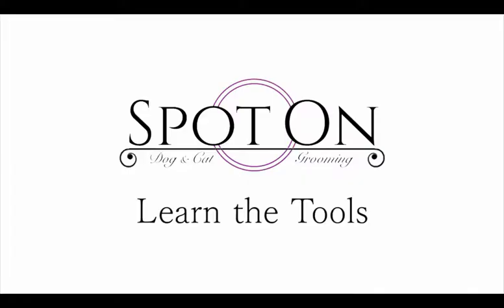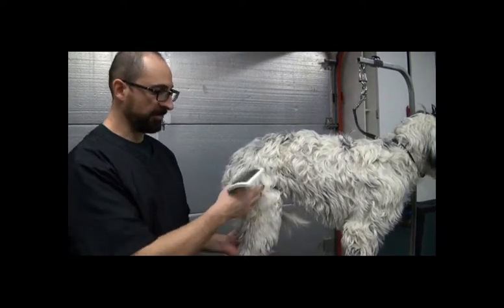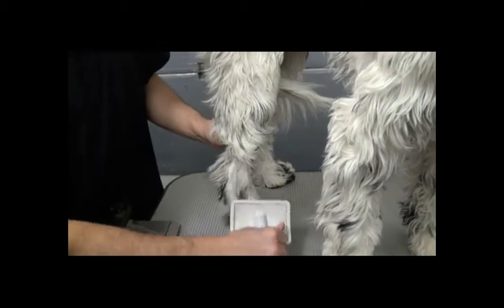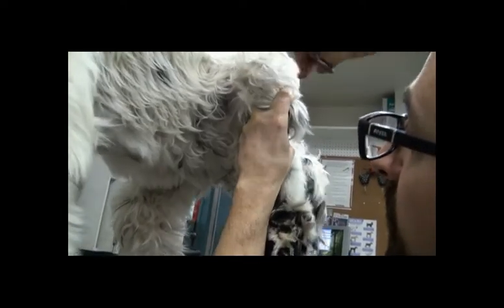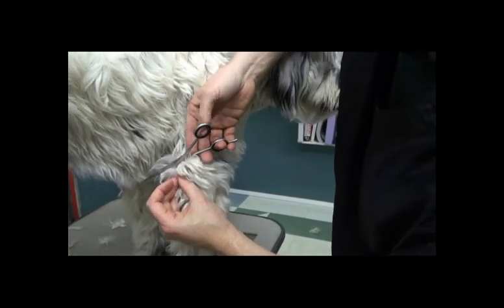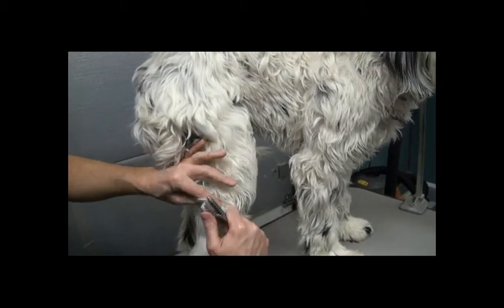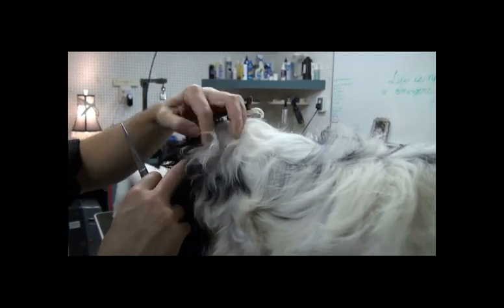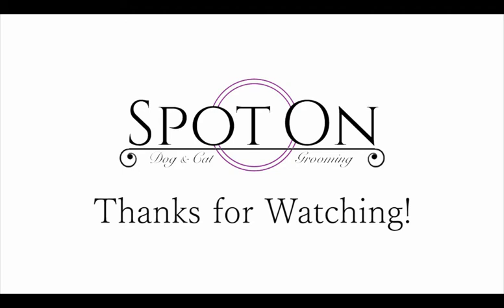SoG: How to deal with Mats and Brush Out your Dog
Learn how to take care of your dog's fur. Dogs with long fur require regular brushing to avoid the formation of painful mats.